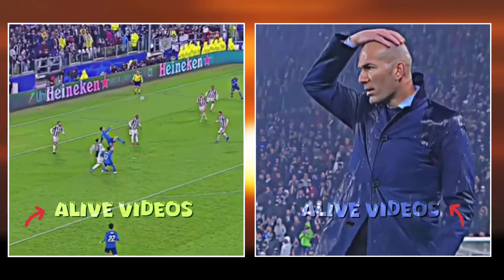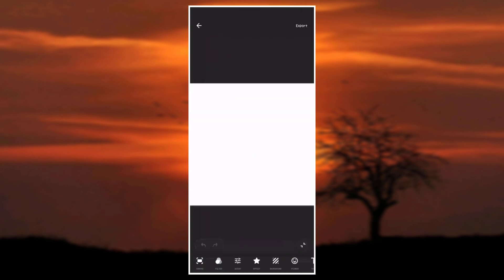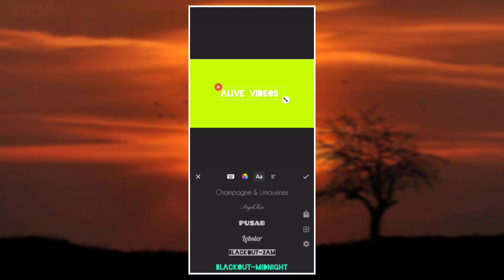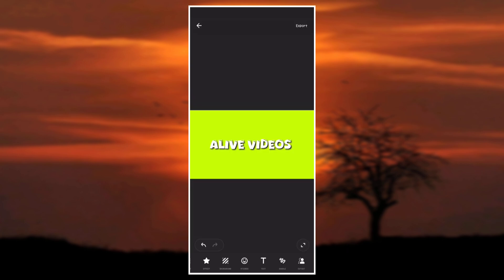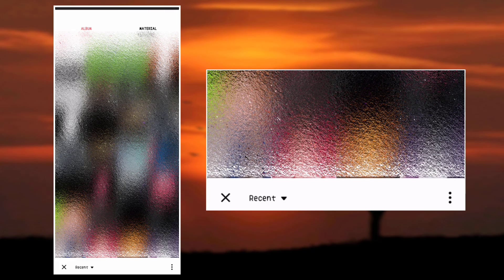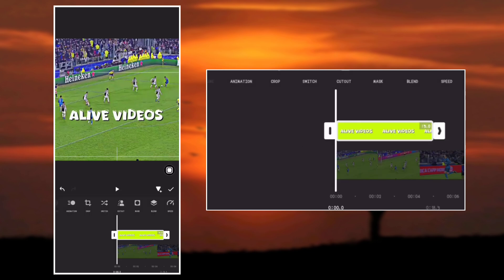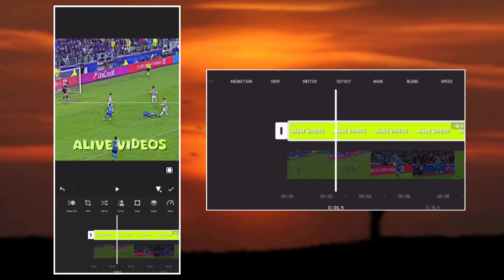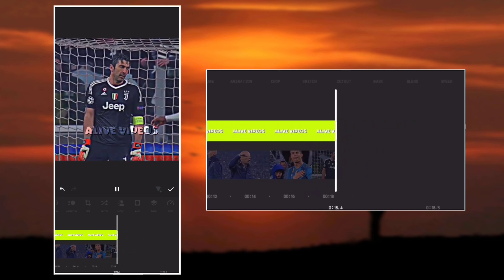How To Make Your Own Transparent Logo In InShot | InShot Text Logo Tutorial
How To Make Your Own Transparent Logo On InShot | InShot Text Logo Tutorial